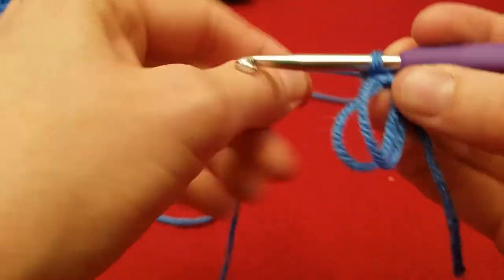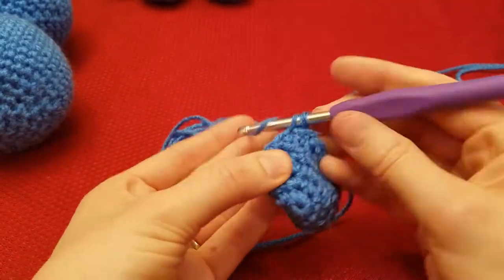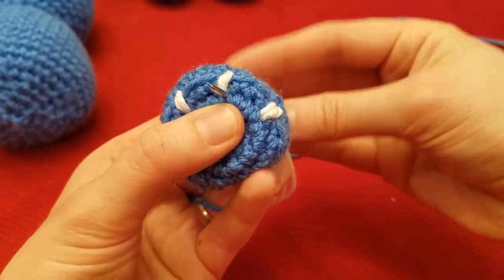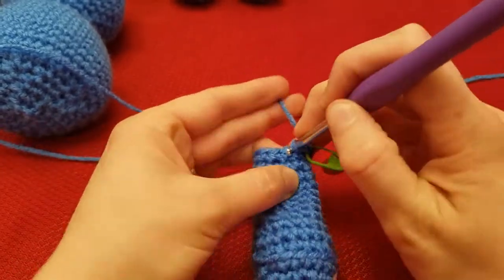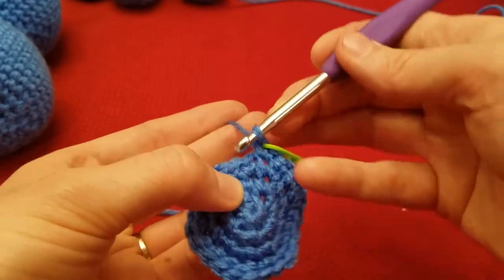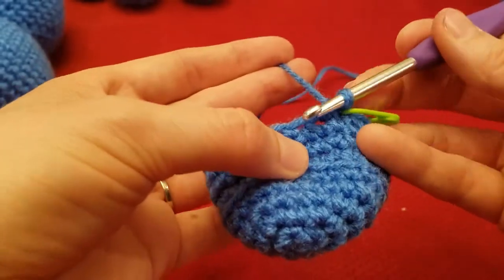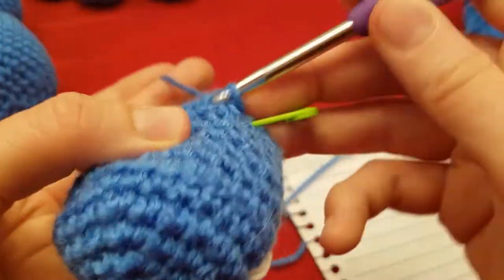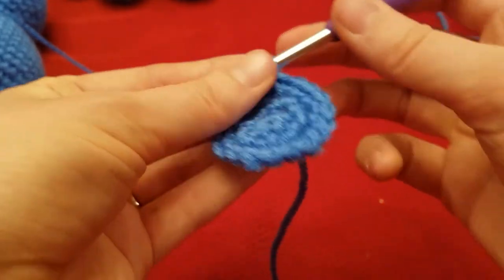How to crochet an elephant part 2/3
Things you will need:
-Red heart super saver yarn or equivalent. I used the color delft blue. A small amount of black yarn for the tail hair. small amount of white yarn or crochet thread for toenails.
-5mm hook
-yarn needles
-plastic eyes. (if making for smaller children consider stitching in eyes instead)
-fabric glue for gluing in eyes
-pins
-washable stuffing
-space marker (optional)